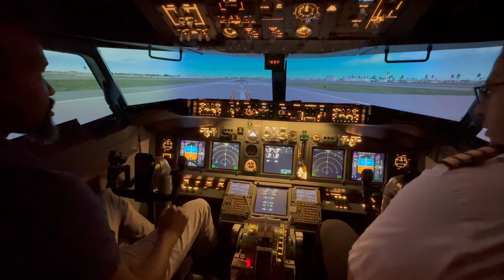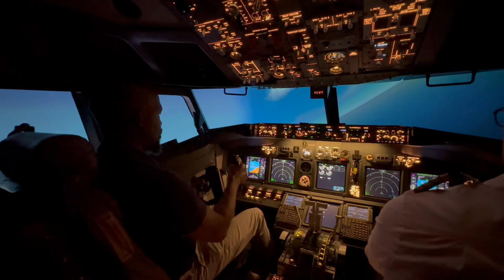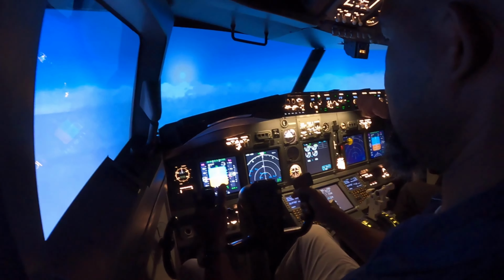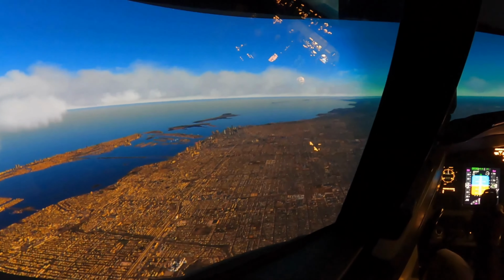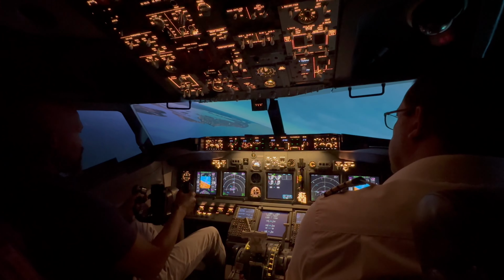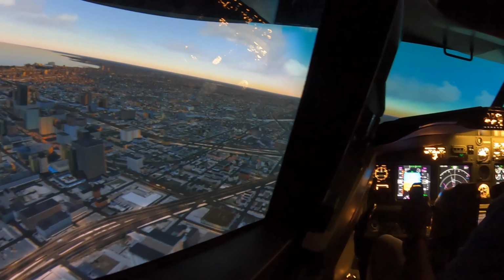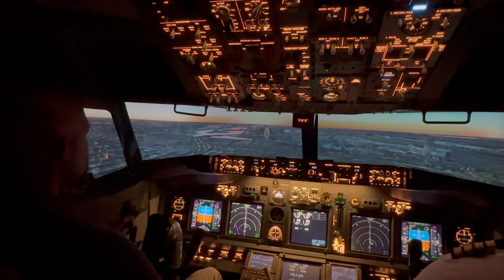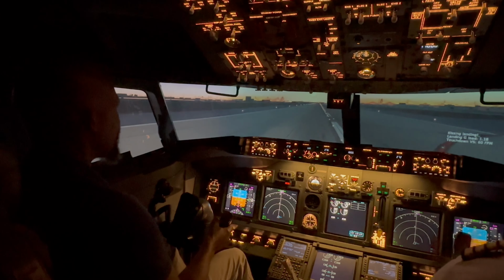Can I hand fly a Full Motion Simulator 🤔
We flew the Dream Aero Boeing B737 full motion simulator located in Montgomery Maryland. It took some time to get used to hand flying this motion sim but it was fun learning and a great experience.